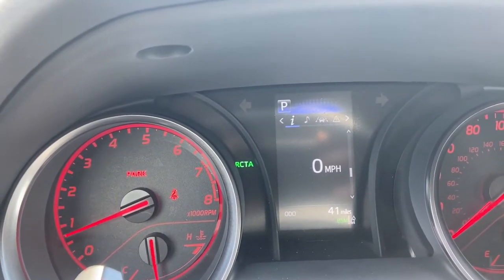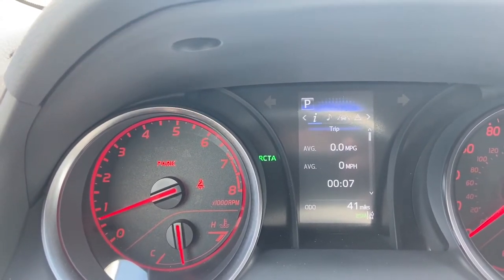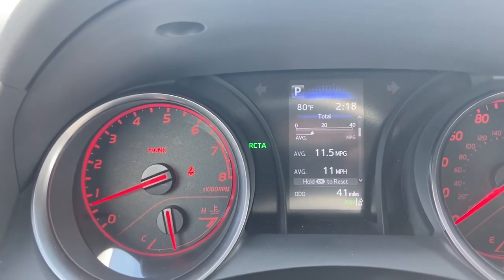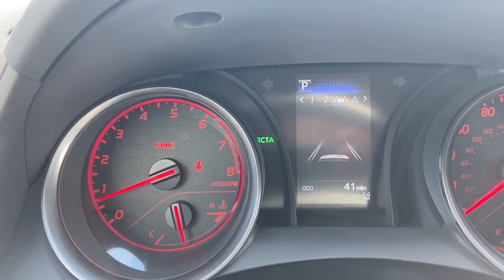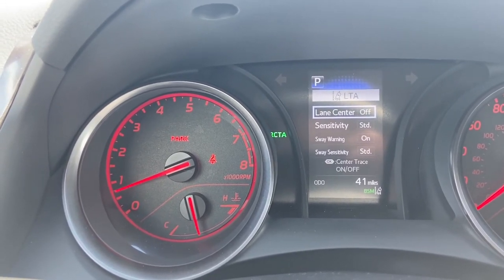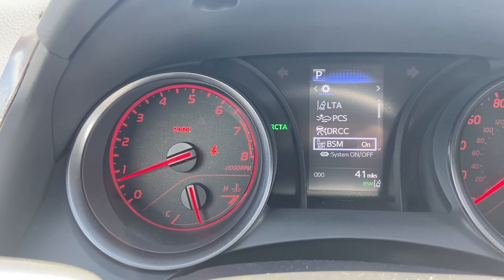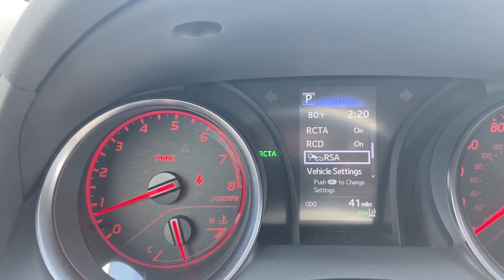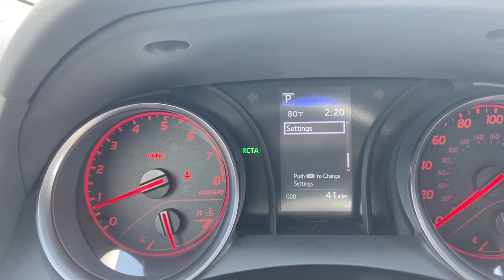Utilizing the Dashboard Features on Your New Toyota - Russ Darrow Toyota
There are tons of features on your dashboard that can help you during your drive, some that people don't even know about! Join Charlie as he walks you through how to utilize these features.